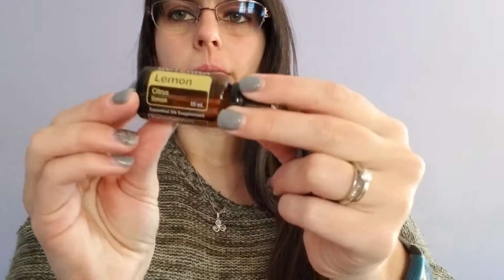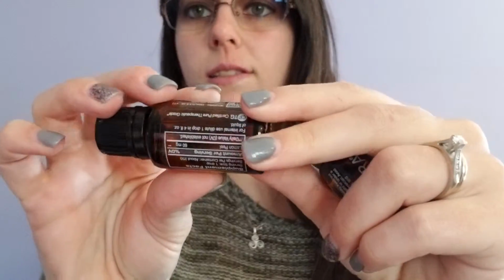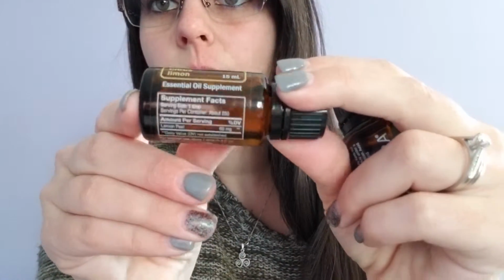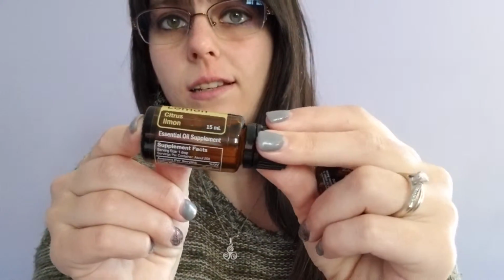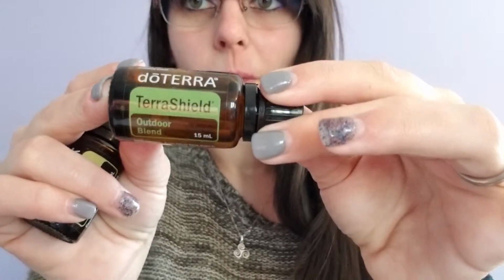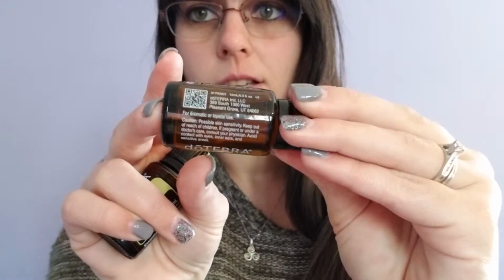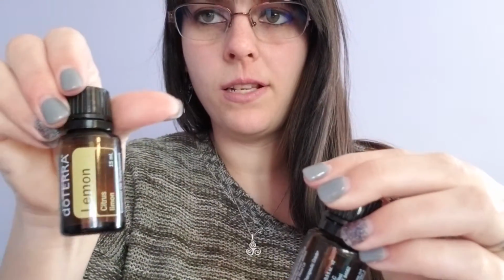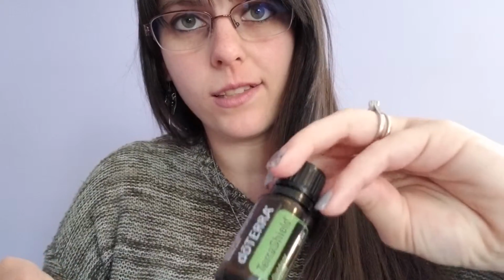How to use essential oils safely topically, aromatically and internally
Using essential oils safely is 'essential' to great benefits and no ill side effects. In this video, I'll discuss topical, internal and aromatic uses.

Join Essential Elements, the essential oils 101 directory with all of the information you need on using oils safely on yourself, your pets and your family!